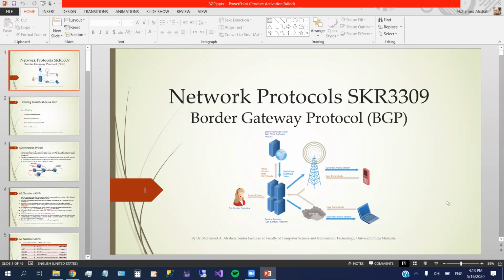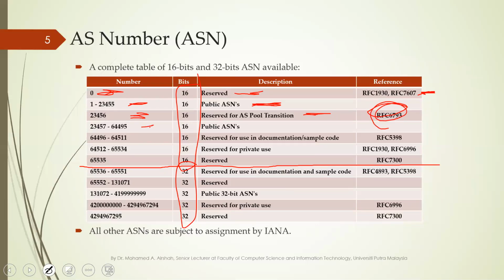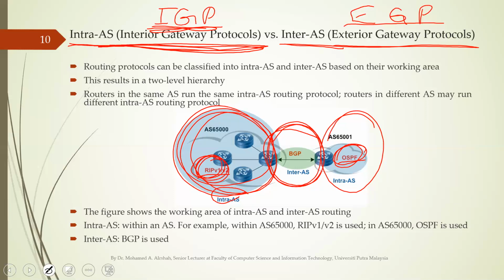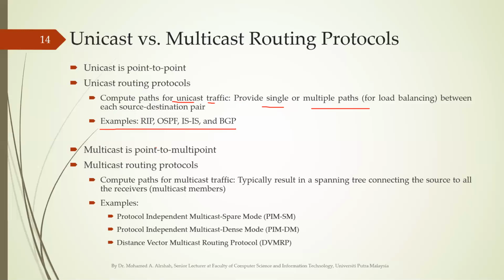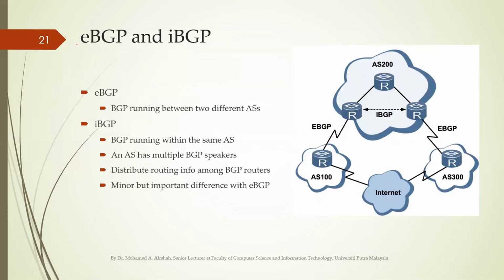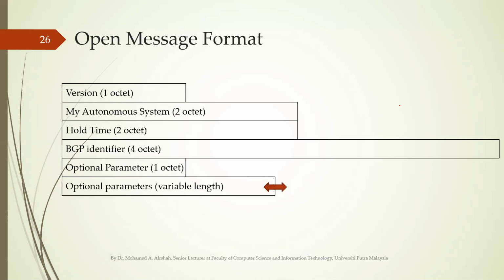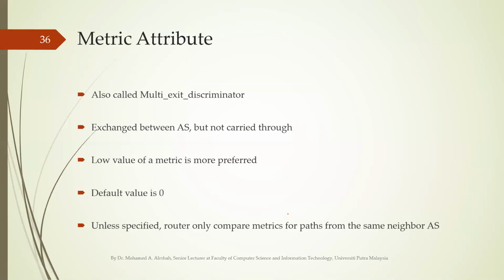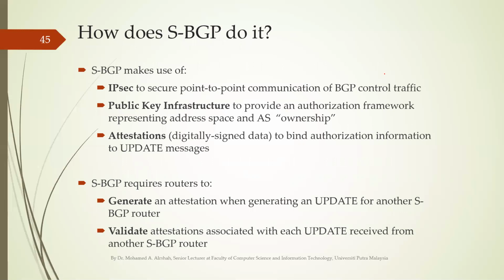Border Gateway Protocol (BGP)